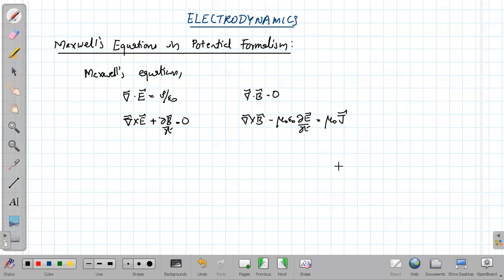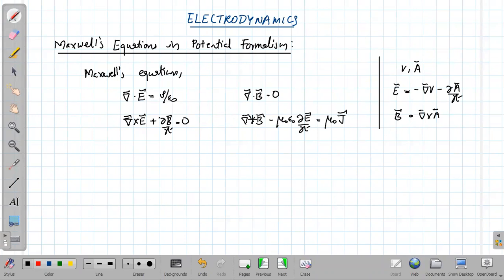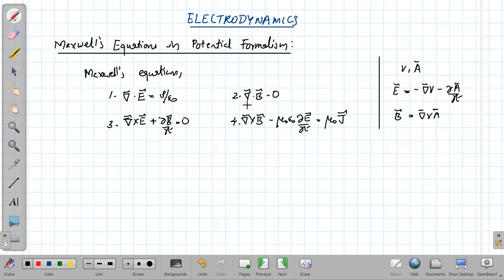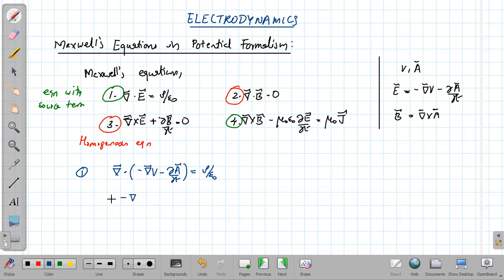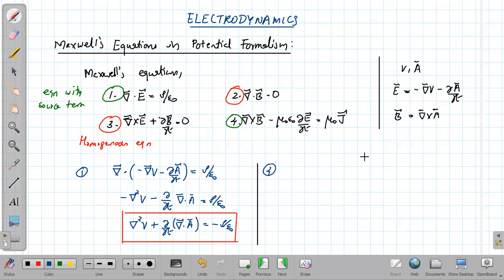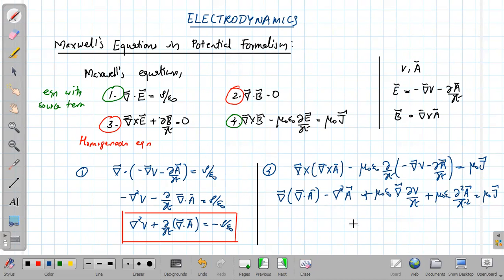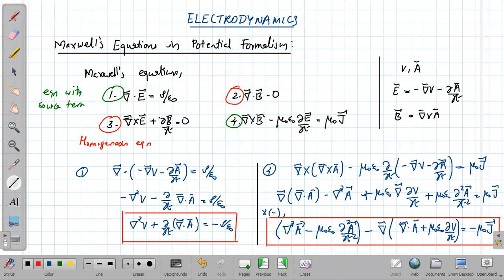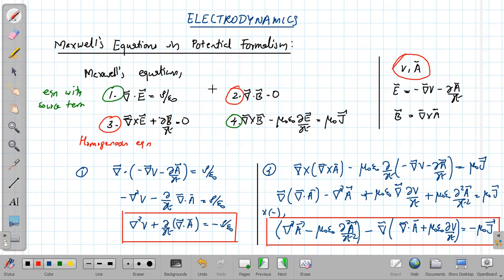Lecture 09 : Maxwell's equation in terms of potentials